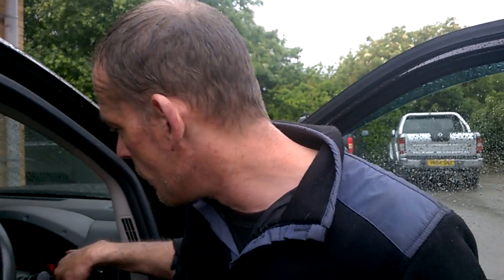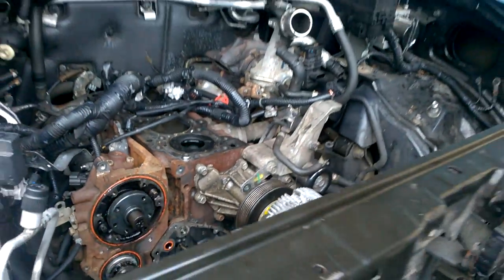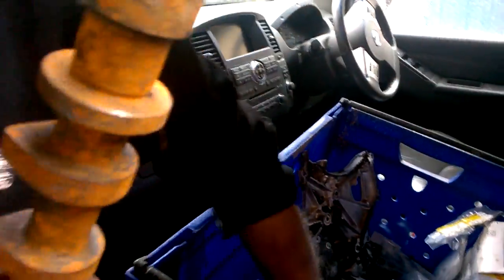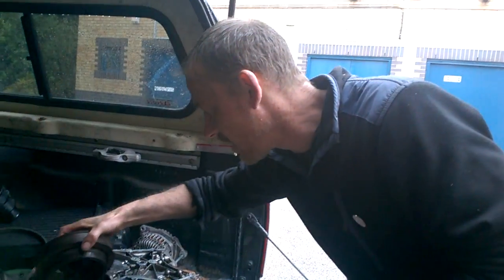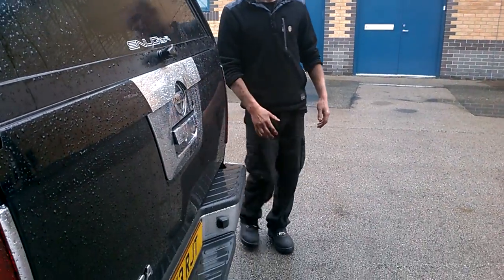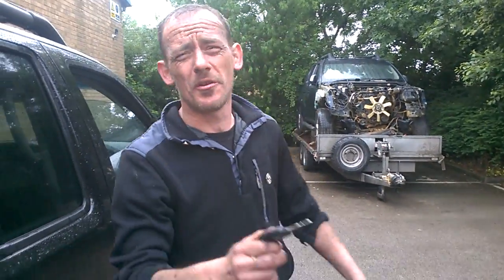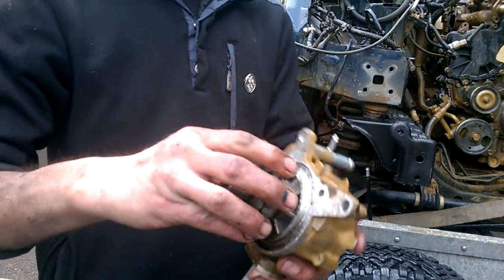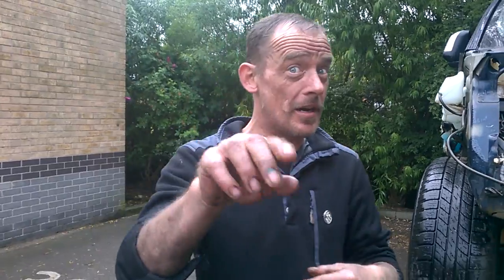Nissan snapped Timing chain 2012 (48k) shocking!